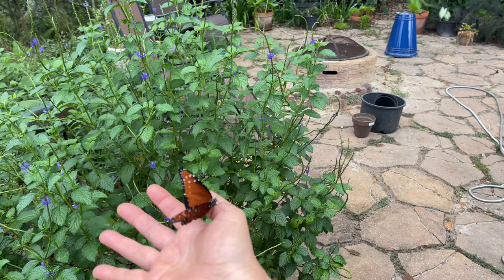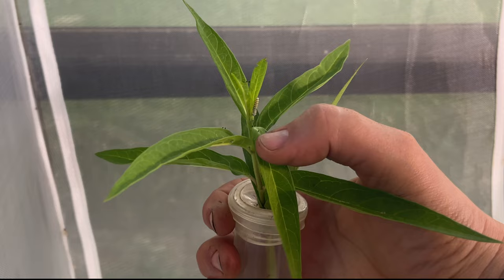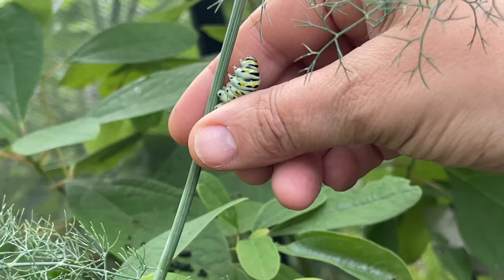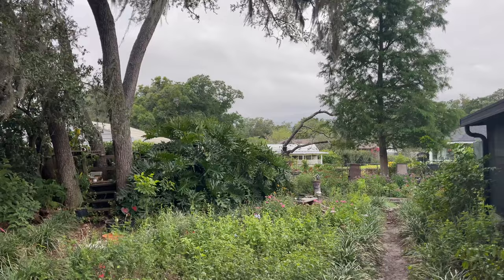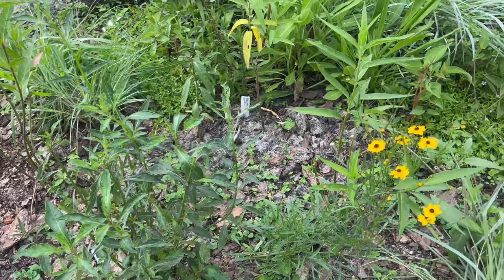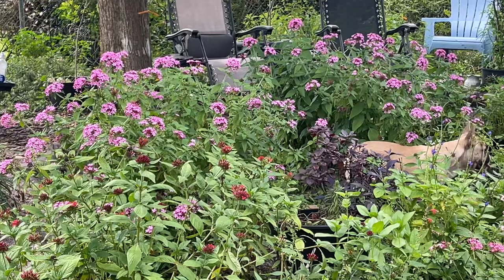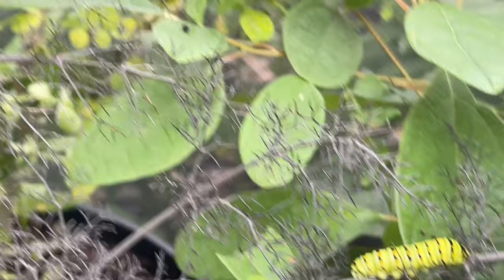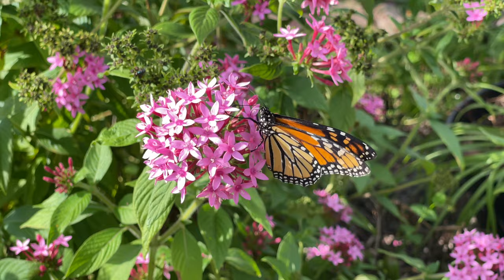Surprise Guests in my Butterfly Garden: Finding the Cutest Caterpillars!!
Wow, so many soon to be Swallowtail butterflies are munching away on my host plants as cute caterpillars.   Wait until you see them all.  I love it!!!💕🐛🦋

💕JOIN The MILKWEED CREW and get access to members only videos,.  💕🐛🦋

The HOSE NOZZLE

SAKER MINI CHAINSAW

THESE ARE A FEW OF MY FAVORITE GARDENING THINGS:

🐞BUG HOUSE
🐝 BEE BOOK
🌺GARDEN BENCH
🪴CROP CAGE
🌱SEED STARTING KIT
🔌Power Strip
🌱Seed Starting Heat Mat
🪴 Potting Mat
🌱 Condiment Cups

🧰 GARDEN TOOLS:

Gonicc Pruners
Felco Pruning Shears
Ego Leaf Blower
Push Lawn Mower
Orange Pruning Shears: 3 Pack 1Pack
Giraffe Hybrid Garden Hose
Livengo Scissors

🐛CATERPILLAR ENCLOSURES:

My FAVORITE Heavy Duty Butterfly Enclosure (Could be used Outdoors)

Extra Large Black Enclodure

🪴PROPAGATING AND SEED STARTING ITEMS:

Espoma Seed Starting Mix
Tithonia Seeds (Mexican Sunflowers)
Fox Farm Tiger Bloom
Coco Coir
Root Riot Propagating Cubes
Rooting Hormone
Roots Organic Bloom Fertilizer
Roots Organic Uprising Fertilizer
Mini Greenhouse Seed Starter Kits
Permanent Markers for Gardening
Tags to Label Seeds and Plants
Sticky Traps
Grow Lights

🌺GREAT TO HAVE ON HAND:

Green, Metal Clips
Plant Stake Clamps
The SHOES
Bamboo Stakes

🌳GARDEN ROOM FAVORITES:

Sterilite Crates
Woozoo Fan
Metal Wire Basket (I use to hold floral tubes)
Natural Jute Twine
Craft Paper Twist Ties

Non-Native Milkweed Disclaimer:  I live in Central Florida and according to the University of Florida IFAS, Tropical Milkweed is documented as “Not a Problem Species” with a recommendation to cut the plants down to the ground by December (in Florida).   Since Monarchs in Central and South Florida are not part of the migratory population (they stay here year round), they need a food source for their caterpillars.  The only Florida native milkweed that does not die back in late fall/winter is Asclepius perennis (aquatic milkweed). If you have experience with this milkweed, you know that it will not feed a lot of caterpillars.   Which is why the use of non-native milkweeds is more common here and even more so in South Florida.